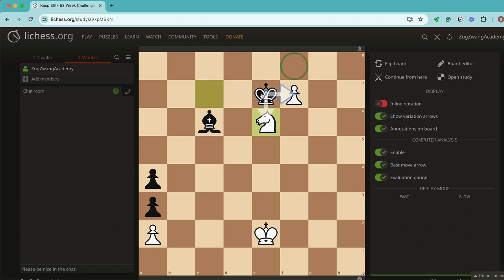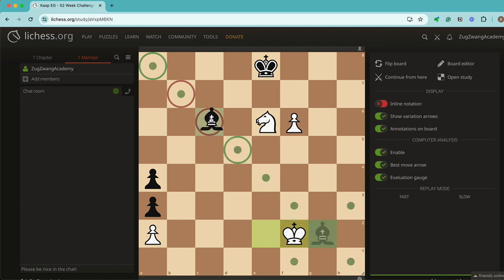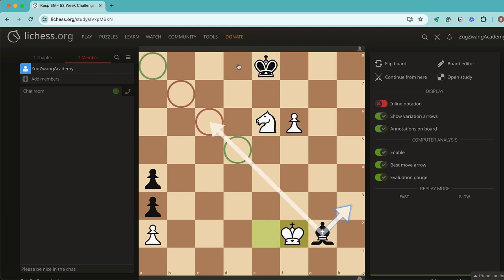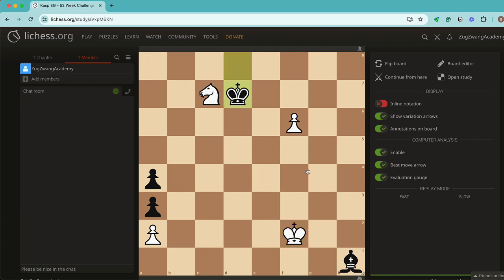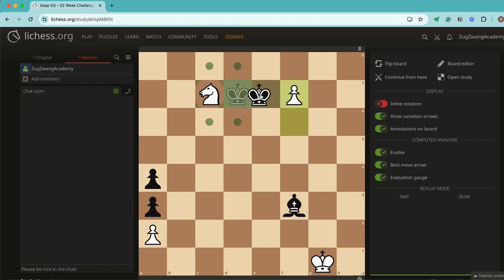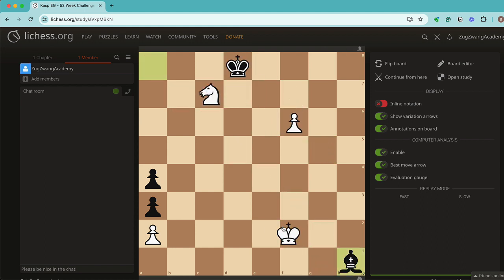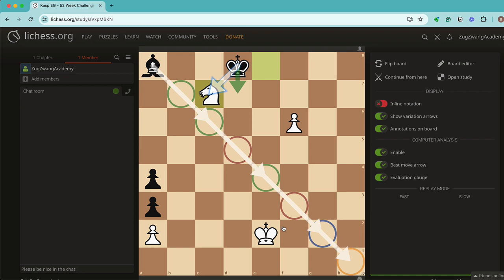Awesome Chess Study Solution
Here's the link to the video on how to solve chess studies

Watch it to understand the process of solving studies.